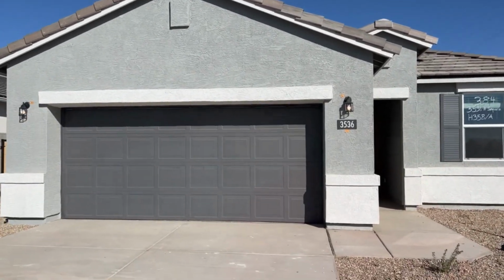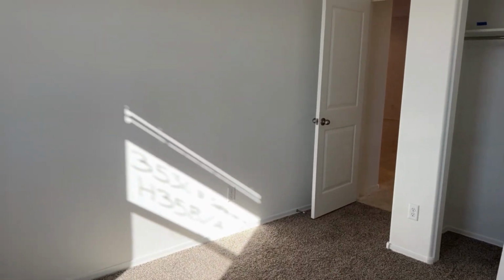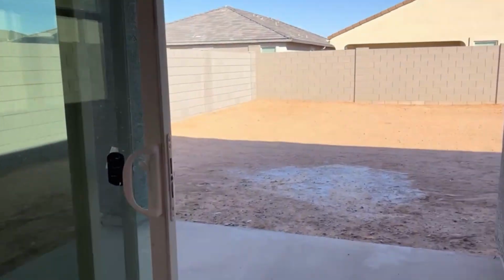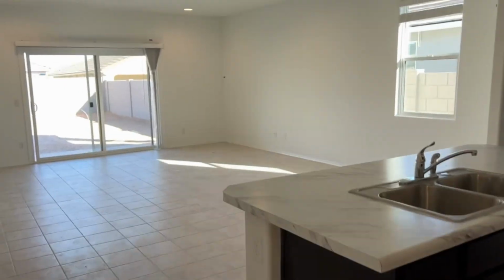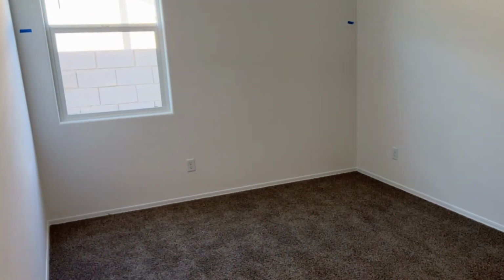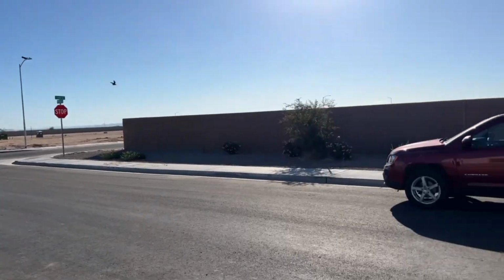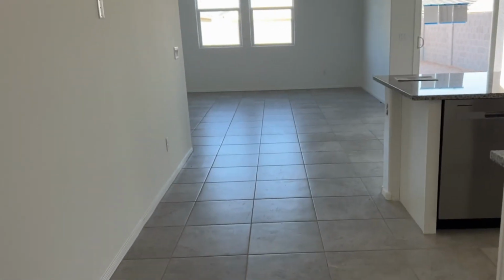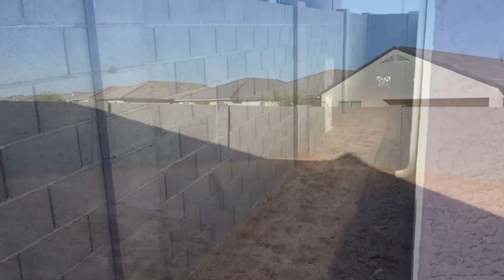Tour of New Homes Casa Grande Arizona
All rates and prices are subject to change at anytime

Embark on a captivating tour of three distinct homes in the Gila Buttes community, a shining example of new homes in Casa Grande. Situated just a stone's throw from Phoenix, Gila Buttes perfectly captures the allure of Casa Grande's blend of comfort and modernity. Navigate through diverse floor plans, ranging from intimate 1,432 sq.ft havens to sprawling 2,626 sq.ft retreats. Each home boasts advanced Smart Home Technology, gleaming stainless steel appliances, and elegantly crafted front yard desert landscapes. Dive in and let Gila Buttes show you the future of new homes in Casa Grande!
 See a list of homes available in Casa Grande